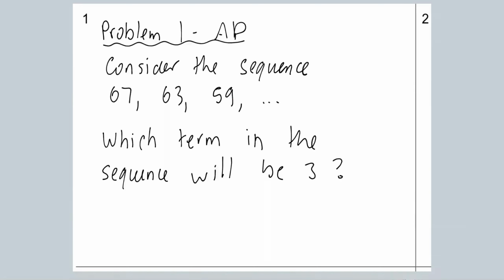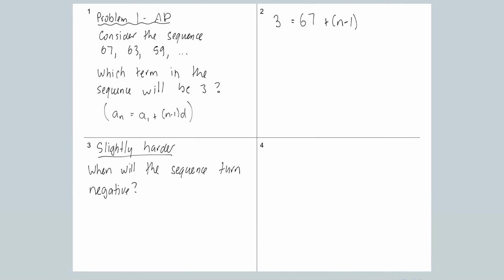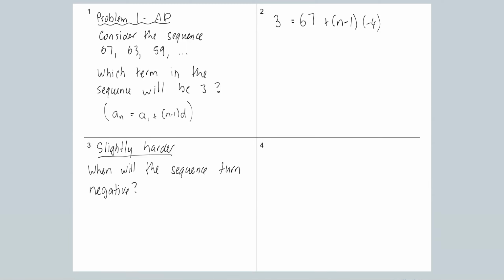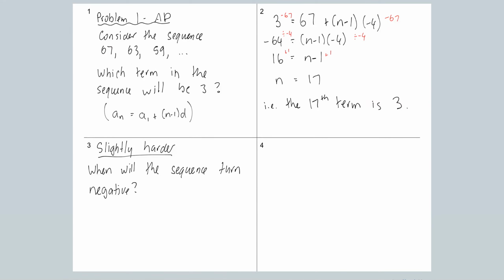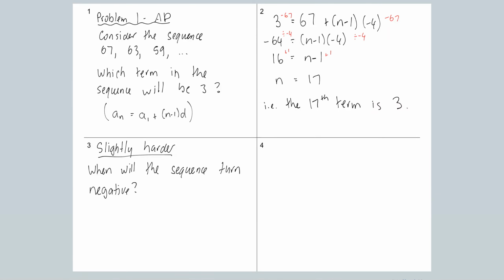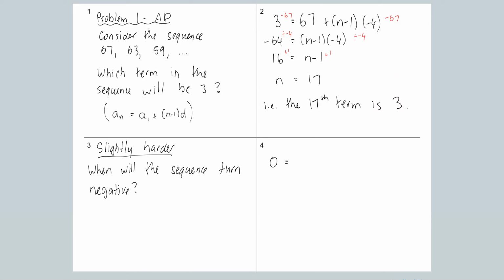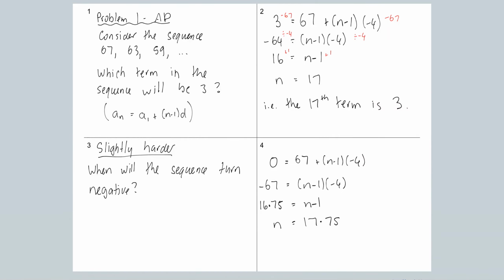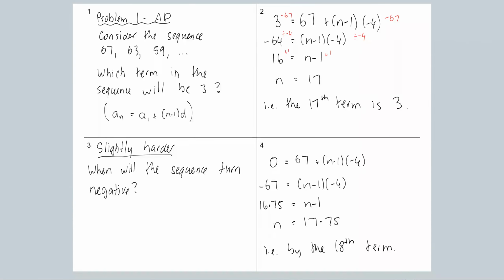9ME - Finding n (AP example).webm